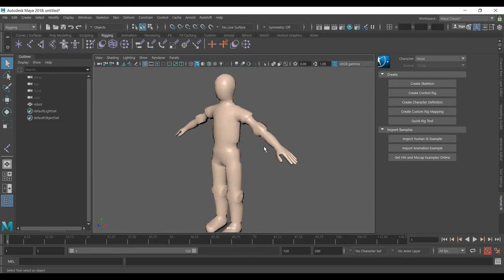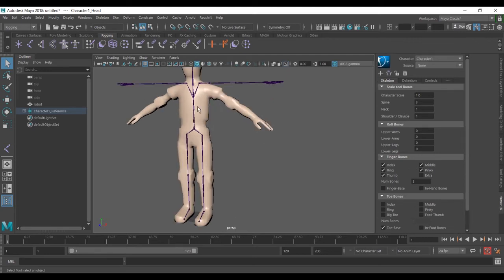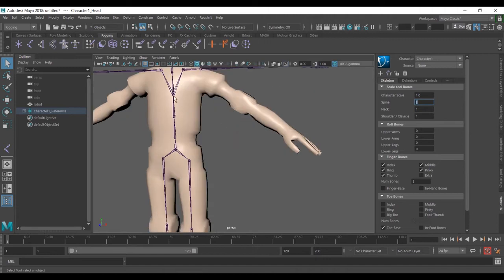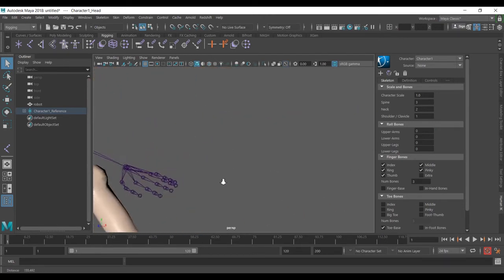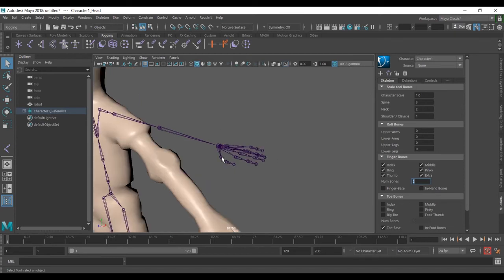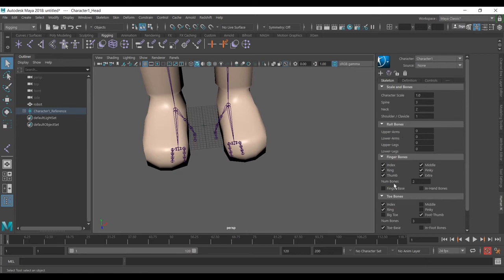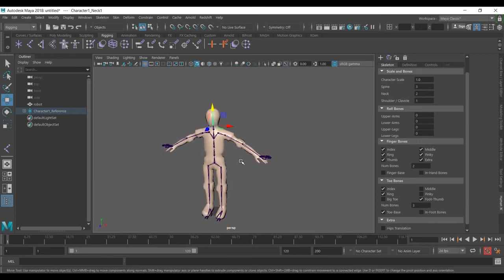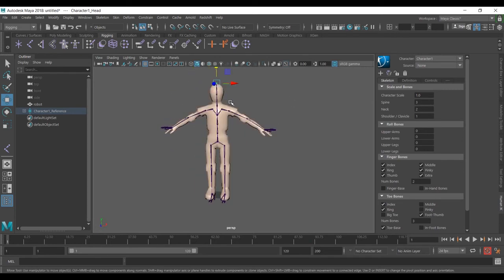Maya humanik Skeleton part 1 of 3